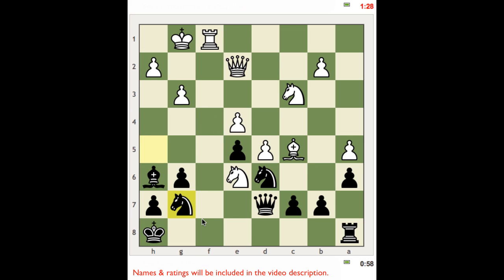Chess Kibitzing #17: Veresov Attack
These are chess games played on Chess.com where I do some kibitzing.

Game 1: FM asynchrony (2273) - White  vs. CarUros (2189) - Black
Game 2: Colors switched

Chess Opening: Veresov Attack (Alekhine-Chatard Gambit Declined)